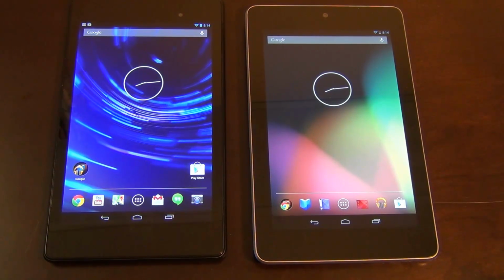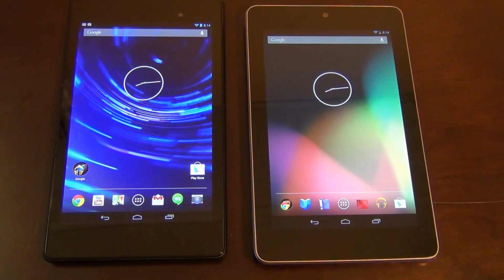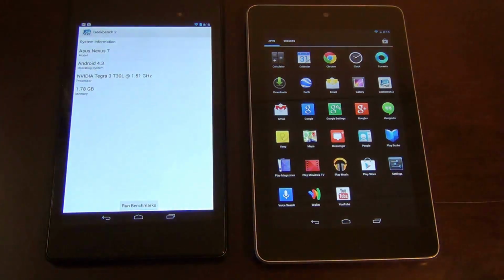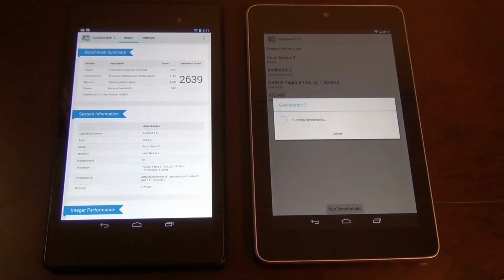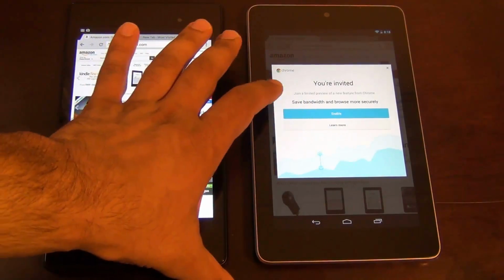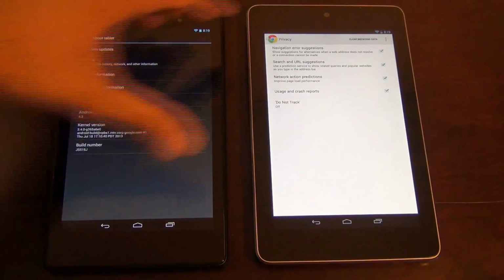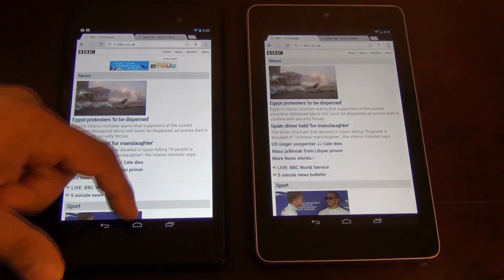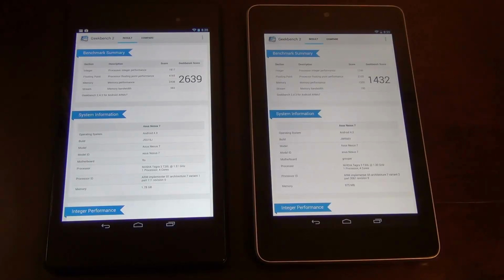New Nexus 7 (2) vs Old Nexus 7: Speed Test (1st generation vs 2nd generation)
In this video, I will run a speed test on the New Nexus 7 (2nd generation) which was just released with the old Nexus 7 (1st generation) which was released a while back. We will be running the Geekbench 2 Benchmarking tool and do a few browser tests.

New Nexus 7 has a quad-core snapdragon processor with 2GB of RAM while the old Nexus 7 has a nvidia tegra 3 quad-core processor with 1GB of RAM.

Let's test them out.